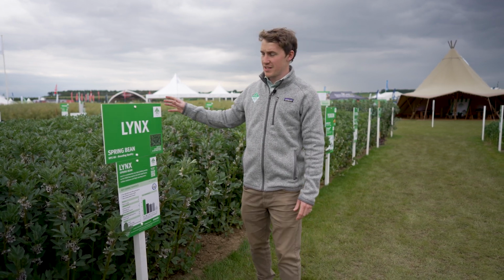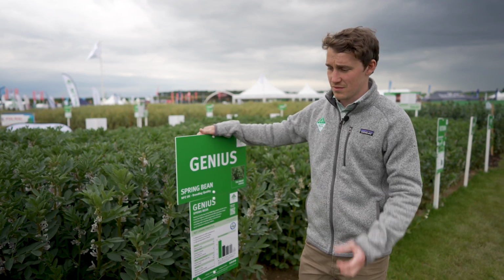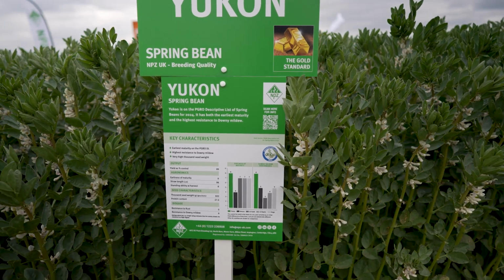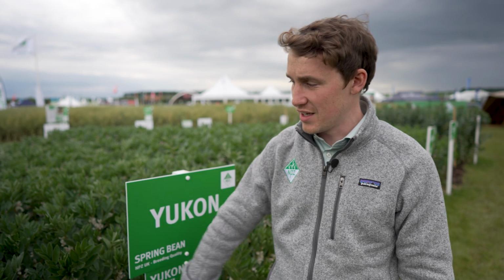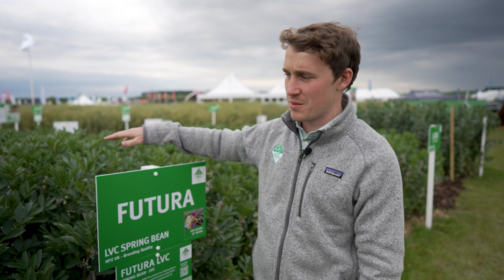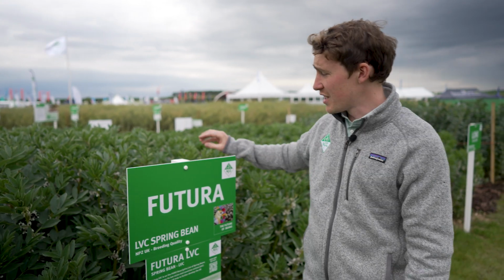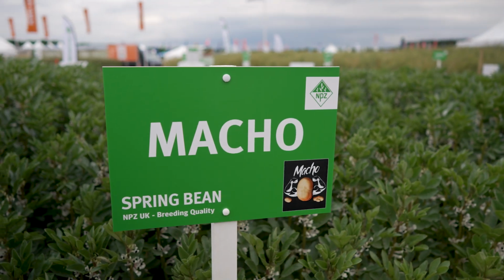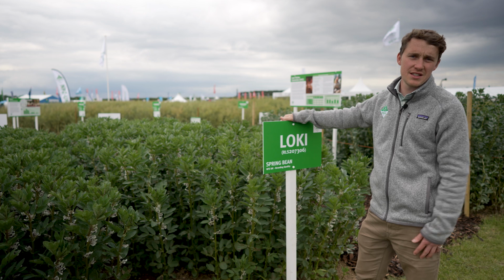NPZ UK Bean Portfolio 2024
At the cereals event we showcased our spring beans Michael talks through our portfolio Lynx, Genius, Yukon, Futura, Macho and Loki .